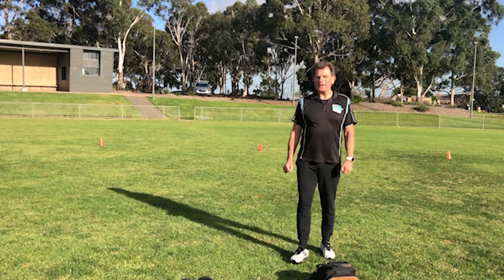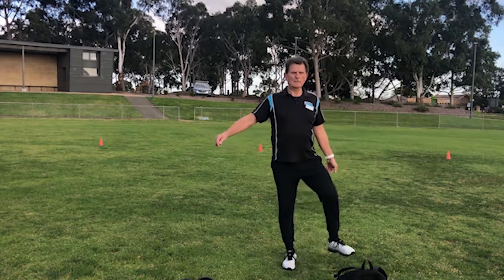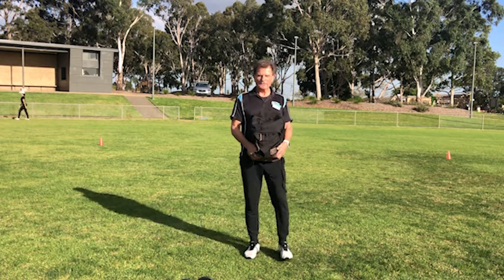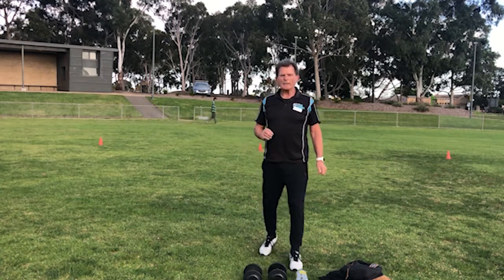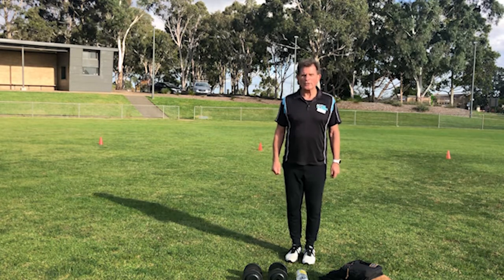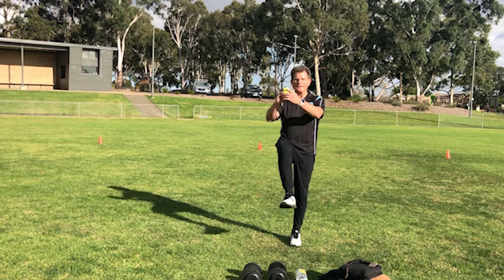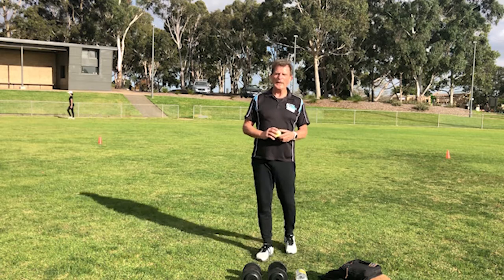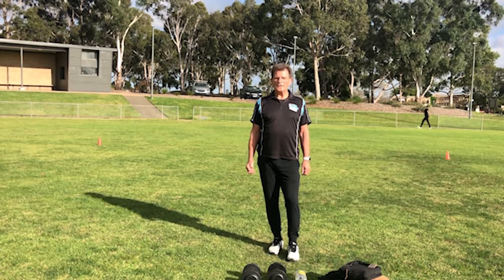💪 Strong4life with Graham 💪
Join Graham for a low impact workout that mixes strength and cardio training while burning calories! Click here for more classes and workouts that you can follow at home